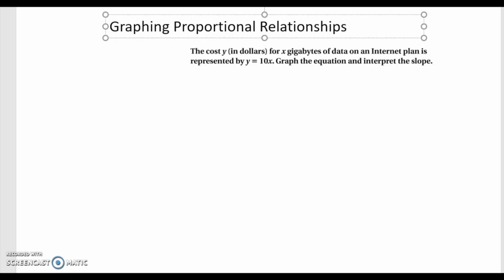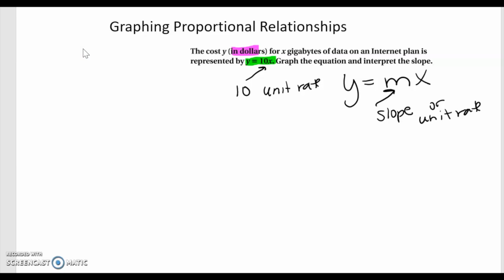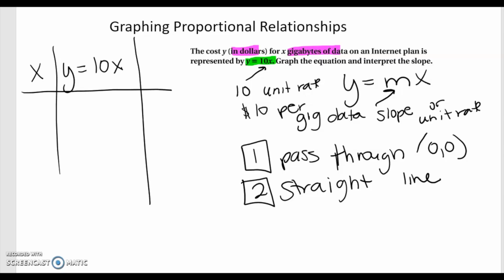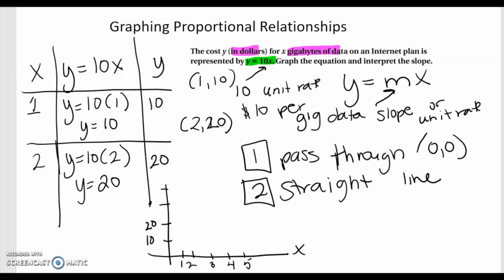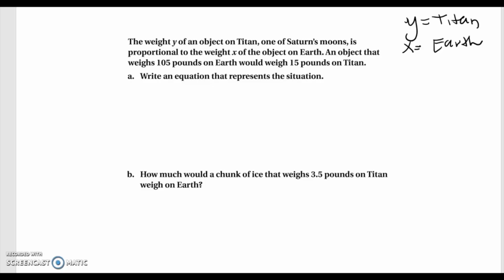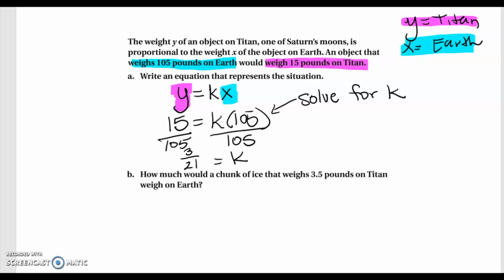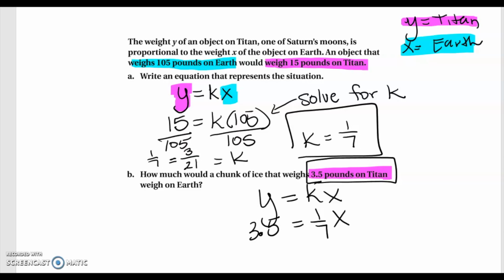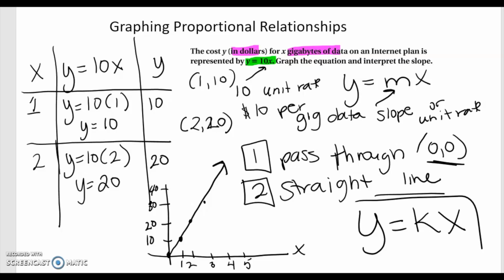Graphing Direct Variations | Slope | Middle School Math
In this video, we break down graphing direct variations in a simple and easy-to-understand way! If you’ve ever wondered how equations like y = kx turn into straight lines on a graph, this lesson will walk you through it step-by-step.

You’ll learn:
 • What a direct variation is and how to recognize it
 • How the constant of variation (k) affects the graph
 • Why all direct variation graphs pass through the origin
 • How to quickly graph equations using slope

Whether you’re new to the concept or just need a refresher, this video will help you build confidence in graphing and understanding linear relationships.

Perfect for students in middle school or Algebra 1!